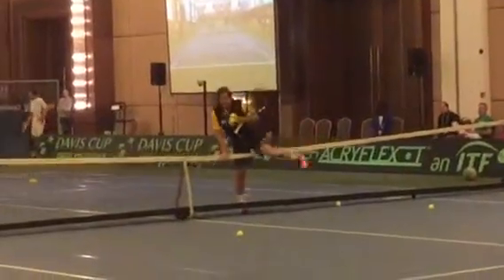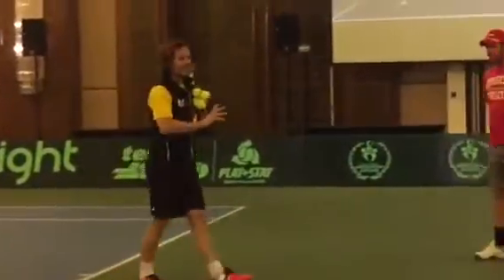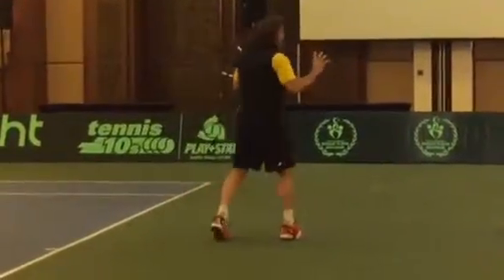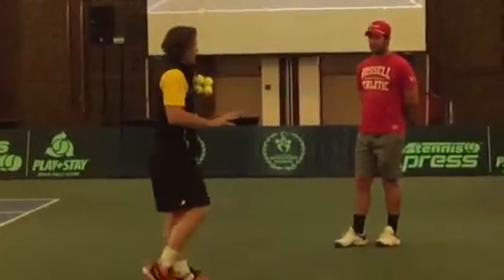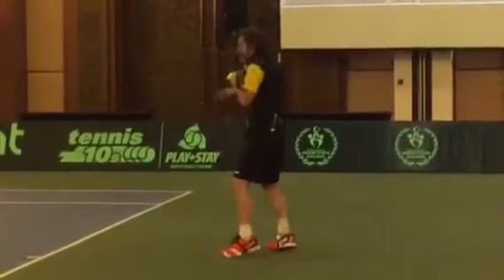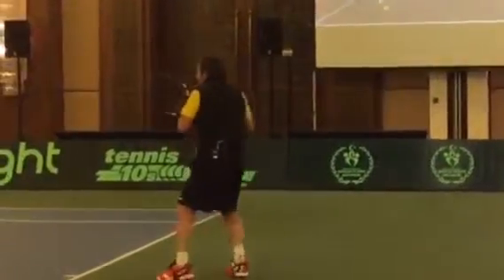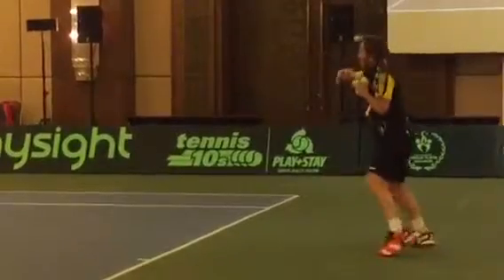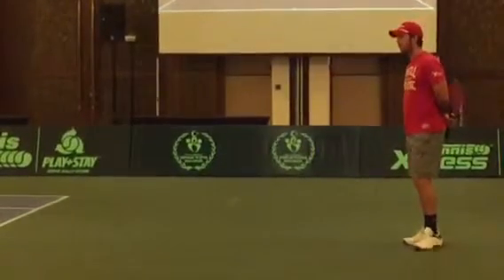Should a very deep ball drive you back?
From the ITF’s Worldwide Coaches Conference 2015 – Francis Roig, coach to Rafael Nadal on: Should a very deep ball drive you back?